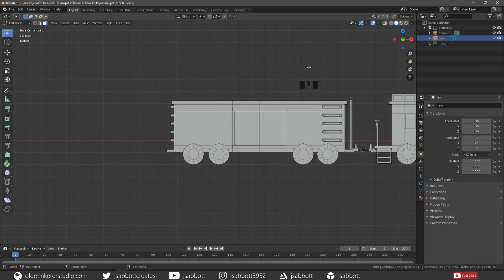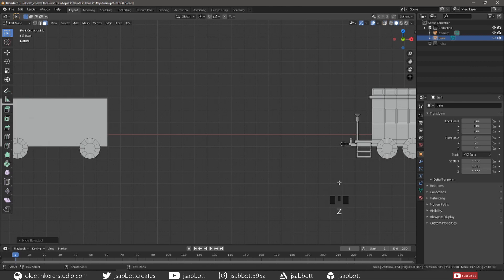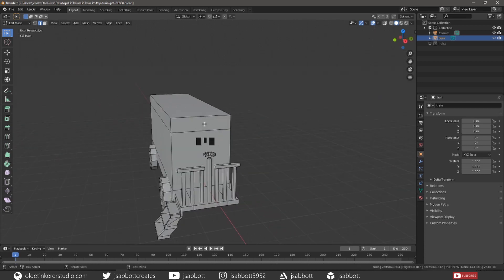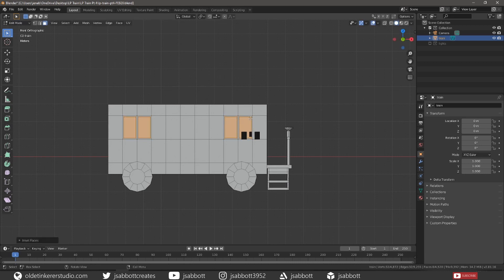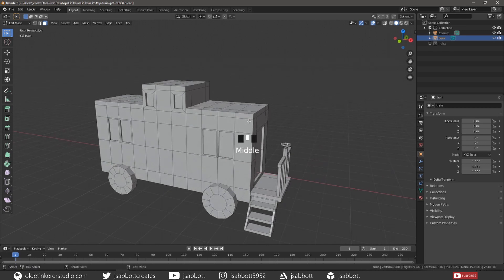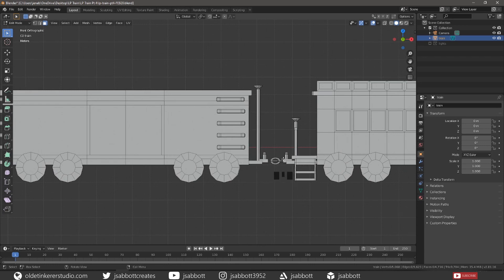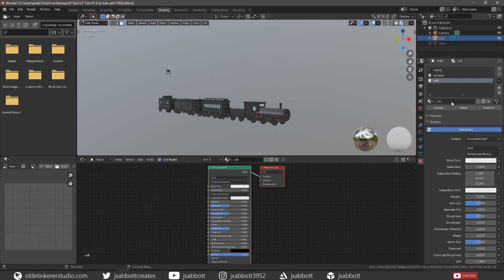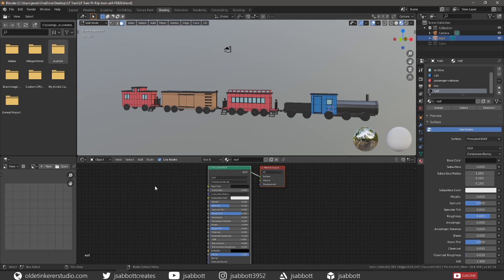How to make a low-poly train in Blender [2.81] (Part 4 – Caboose, Materials)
In this tutorial, we will be making low-poly train caboose and add materials to the train.

This will be a multi-tutorial series where we make a low-poly train and then animate it along a track.